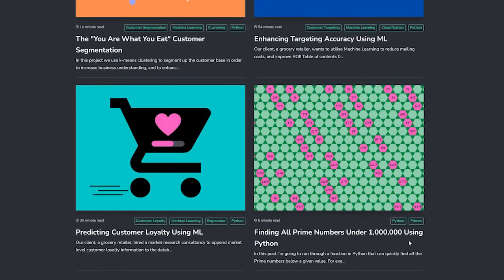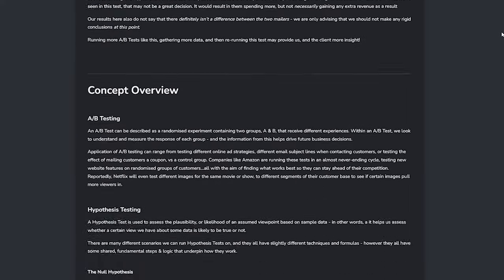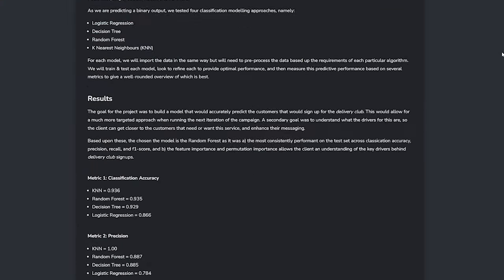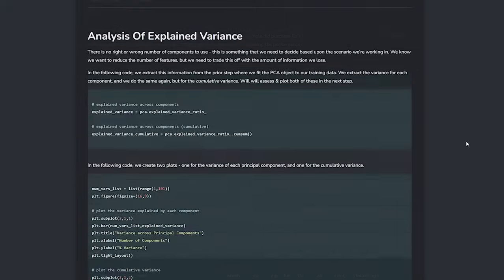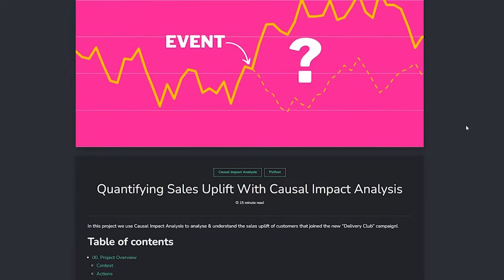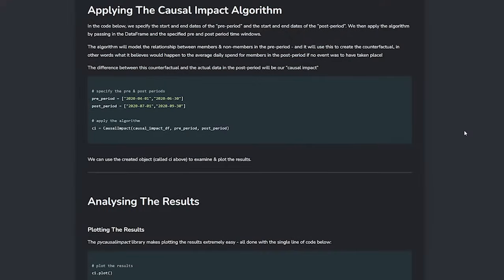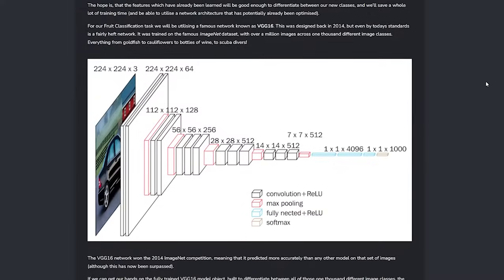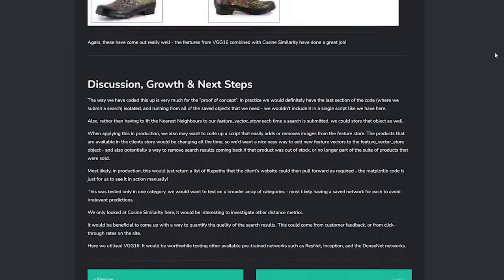Data Science Infinity Portfolio Overview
What does the Data Science Infinity project portfolio look like?

Take a look at the overview here!

You get a professionally made GitHub-based portfolio site that comes with 10 pre-built projects that you add once you've completed those tasks in the course!

Projects include:

- Finding Prime Numbers With Python
- Assessing Campaign Performance Using Chi-Square (AB Testing)
- Predicting Customer Loyalty Using Machine Learning (Regression)
- Enhancing Targeting Accuracy Using Machine Learning (Classification)
- Creating The “You Are What You Eat” Customer Segmentation (Clustering)
- Compressing Feature Space for Classification using PCA
- Understanding Alcohol Product Relationships Using Association Rule Learning
- Assessing Campaign Performance Using Causal Impact Analysis
- Fruit Classification Using A Convolutional Neural Network
- Creating An Image Search Engine Using Deep Learning

They all started by joining thousands & thousands of others in watching my free 60-minute Data Science Career Webinar.

DATA SCIENCE INFINITY:
The world's leading Data Science program.